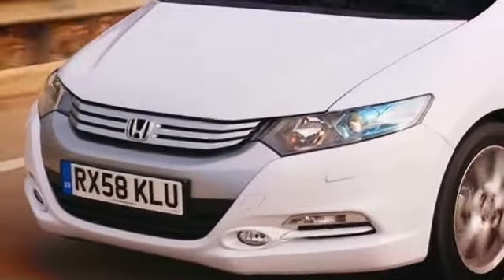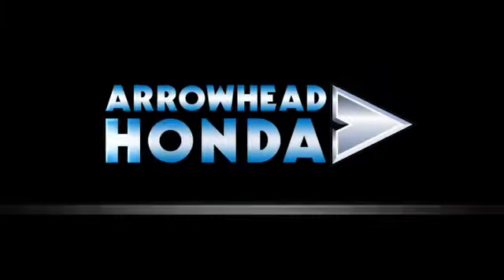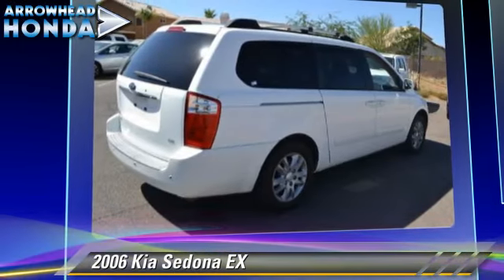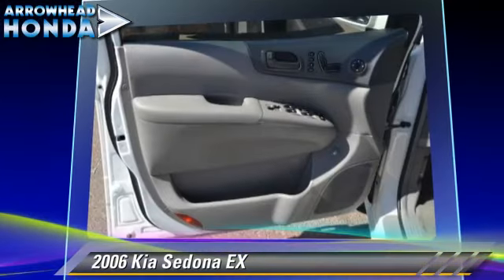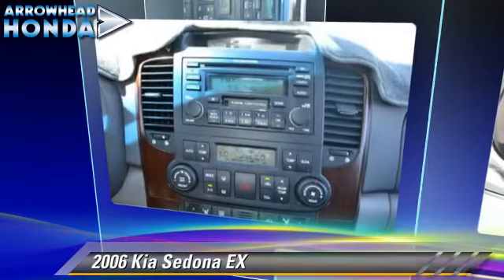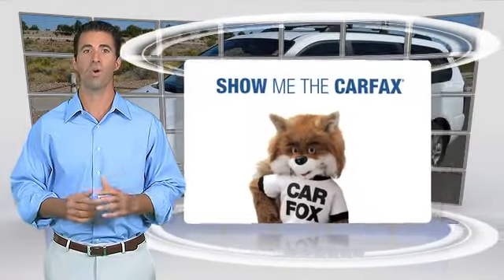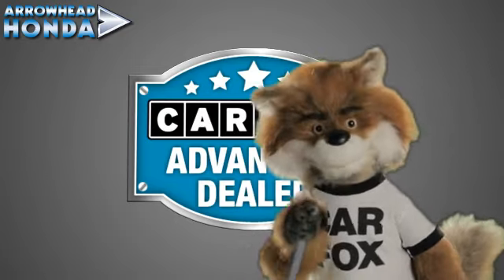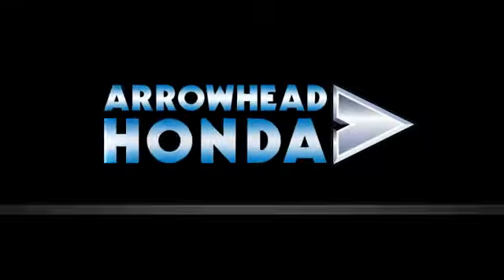Arrowhead Honda, Peoria AZ 85382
Arrowhead Honda

[DFIN:2:2744233:I:648ECBE3:fad71398607e1905de3117cfd1b0b604]